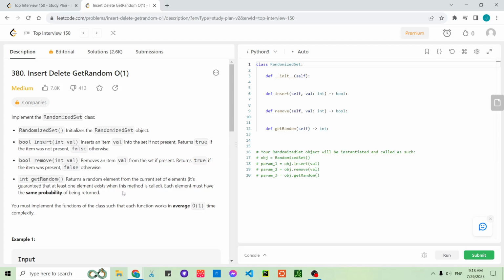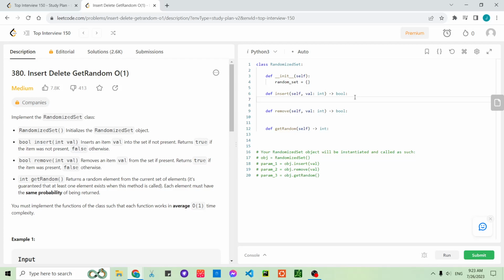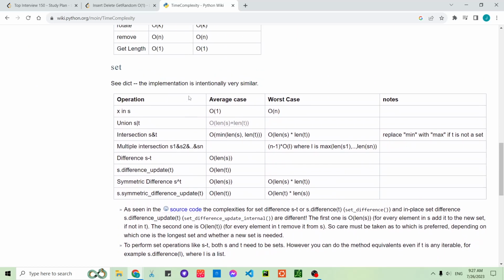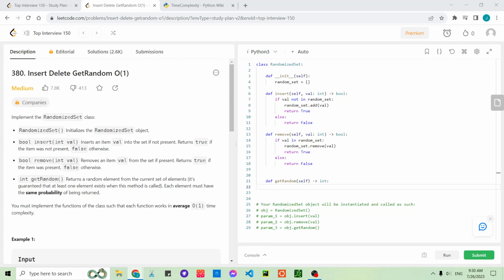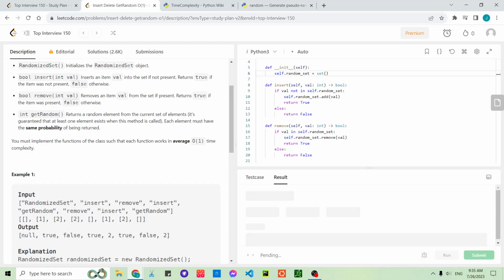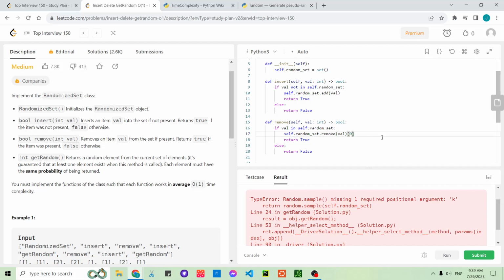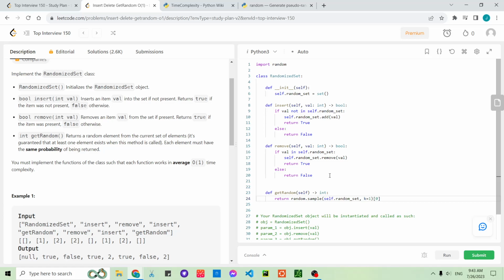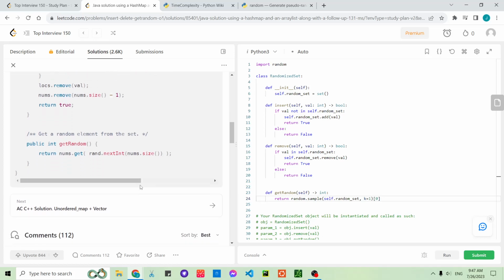LeetCode 380. Insert Delete GetRandom O(1) - LIVE coding & thought process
Chapters:
0:00 Live coding to solve the problem
23:23 Time and space complexity
26:50 Other solutions